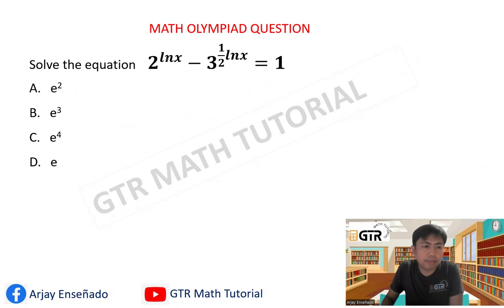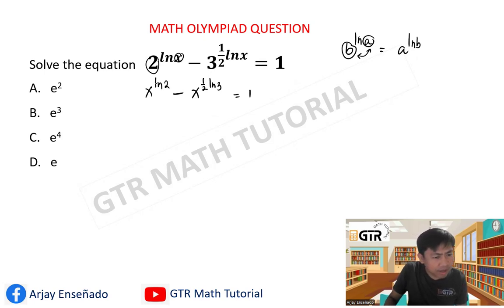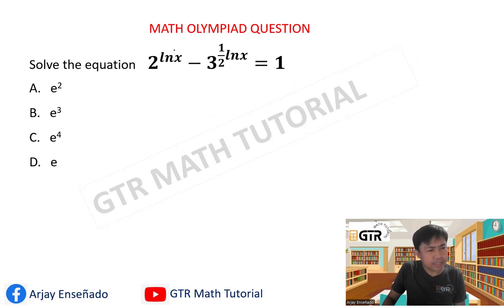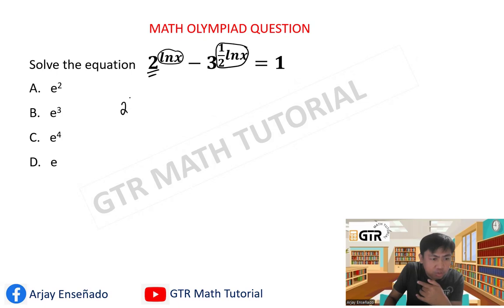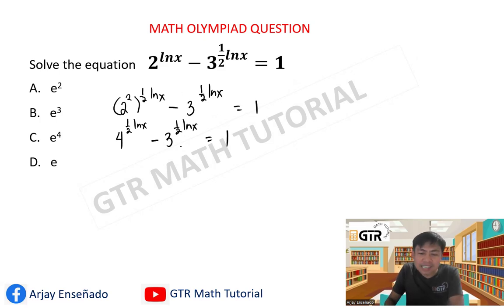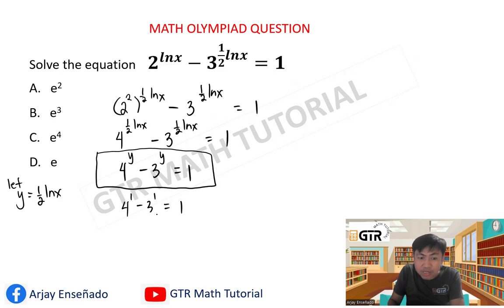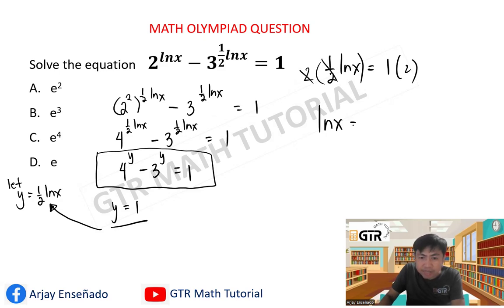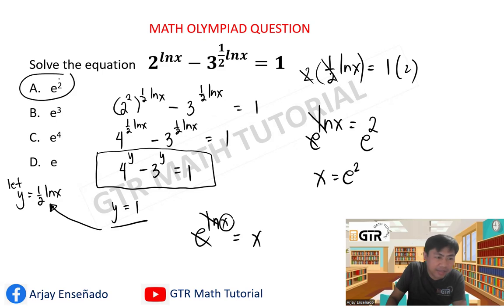Math Olympiad Question | Solving Exponential Equation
𝟐^𝒍𝒏𝒙−𝟑^(𝟏/𝟐 𝒍𝒏𝒙)=𝟏
A.   e^2
B.   e^3
C.   e^4
D.   e